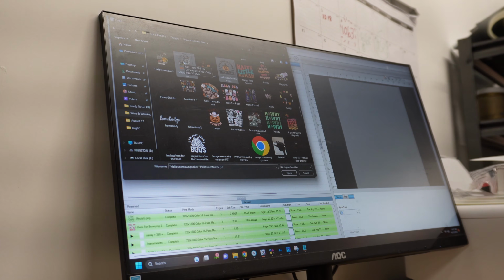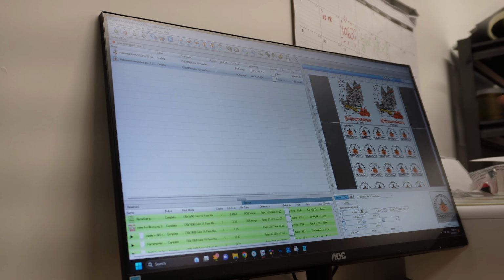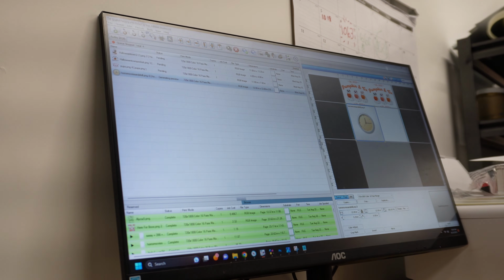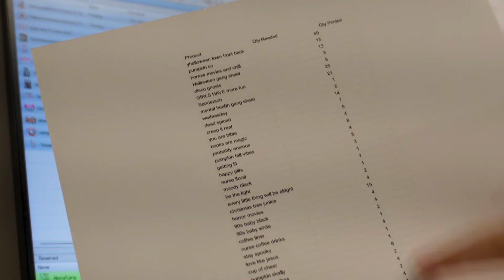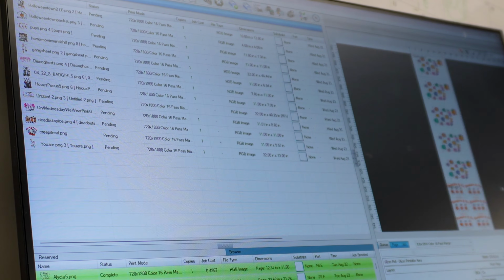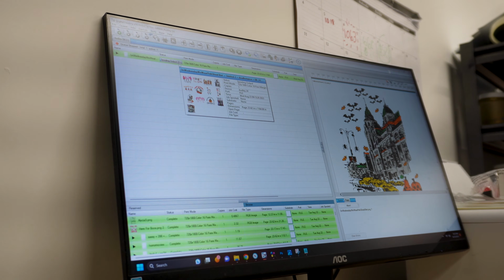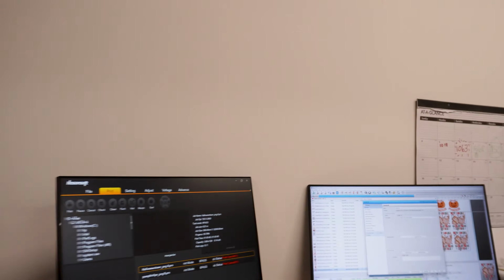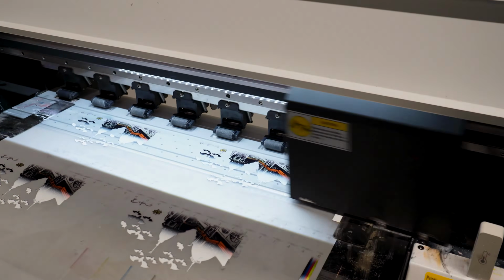YOU NEED TO STOP USING MAINTOP! - How we RIP Our Files to Send to Our DTF Printer - Day 17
Get started with custom heat transfers: amstransfers.com